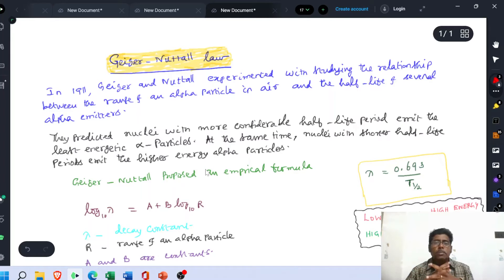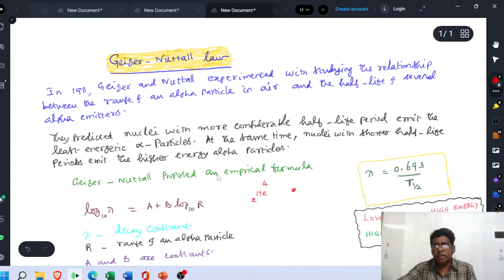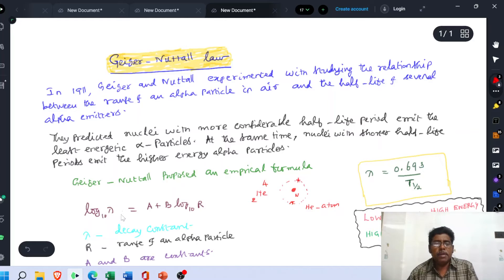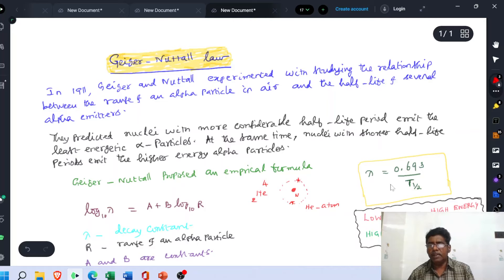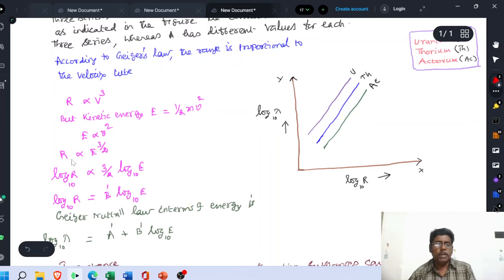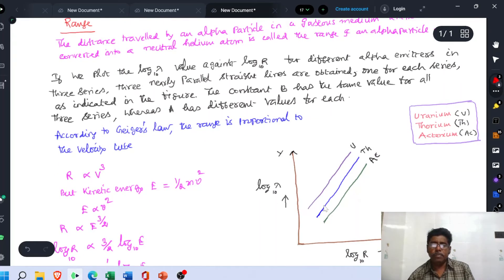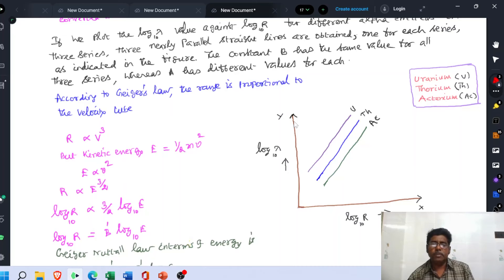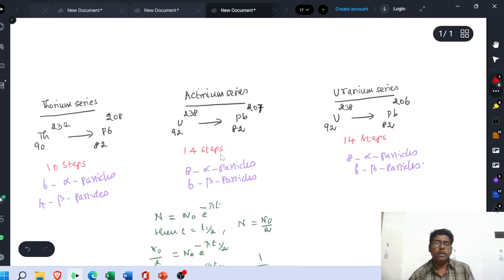Geiger Nuttall law